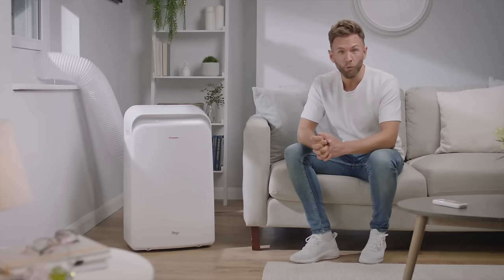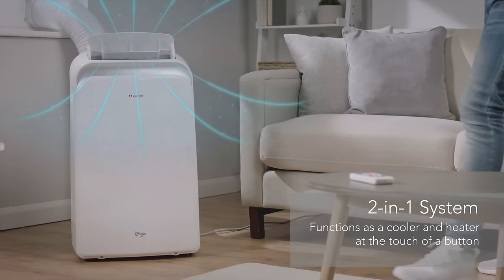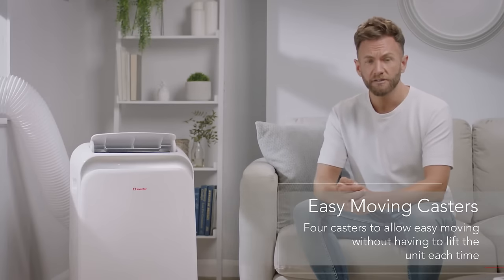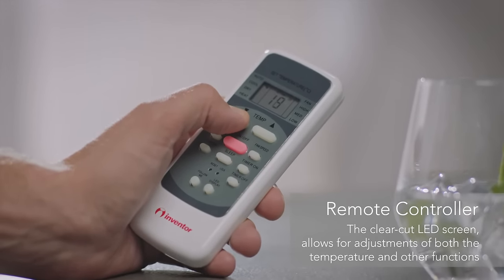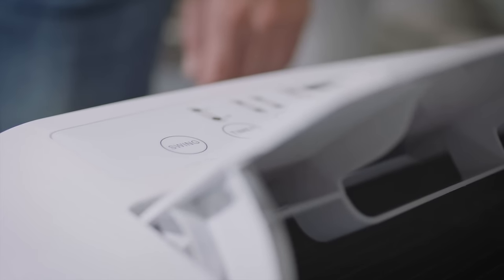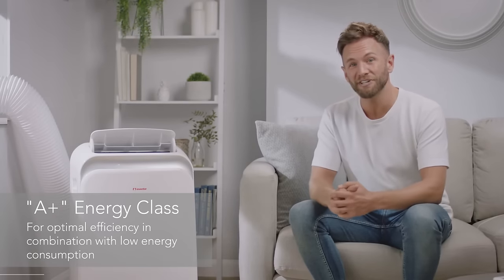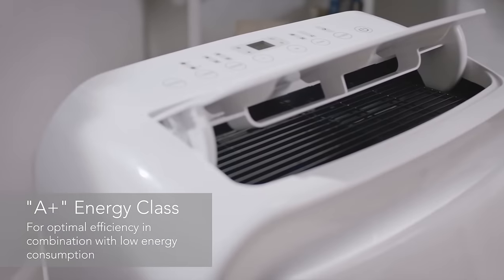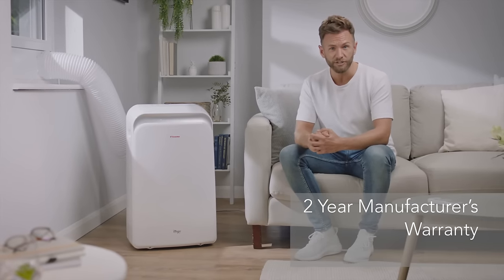Inventor Magic 12.000 BTU Portable Air Conditioner, Heating & Cooling, 5-in-1 functions.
It's a kind of Magic!

With its minimalist, contemporary design and powerful performance of 12.000 BTUs.

Enjoy a fast-cooling solution for those extra-warm sunny days without having to sacrifice the style of your household. For those cold winter months, the power heating function provides 1045W of power output which can boost existing heat sources and make it extremely useful in cold winter.